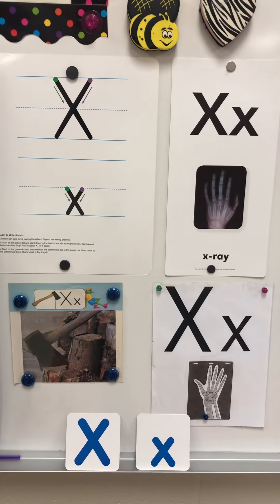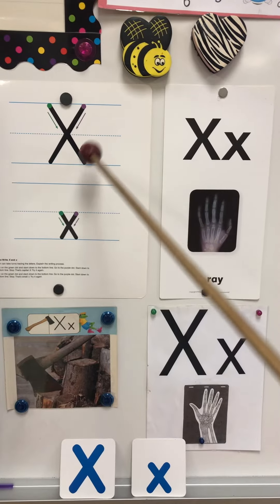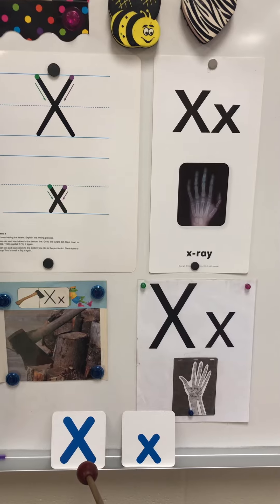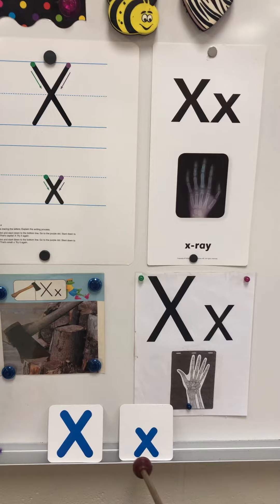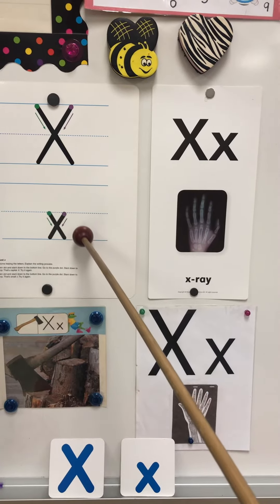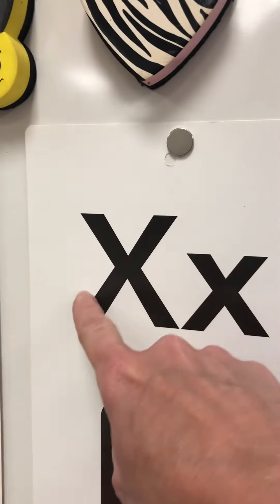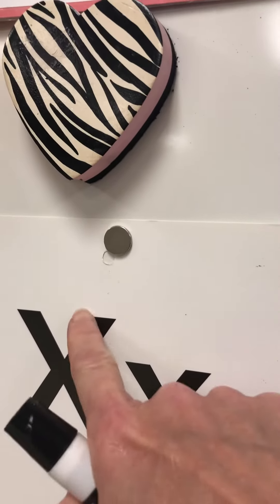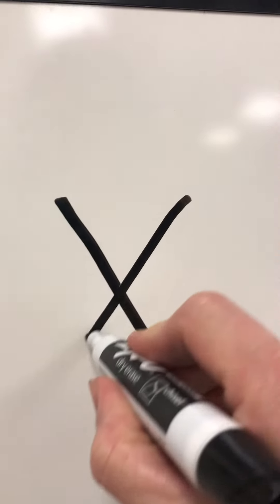X - Letter of the Week